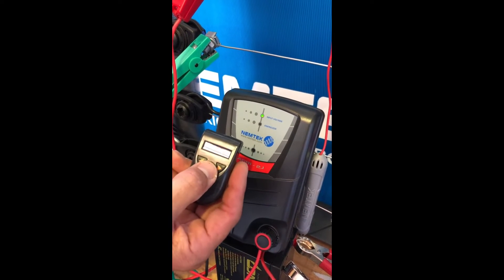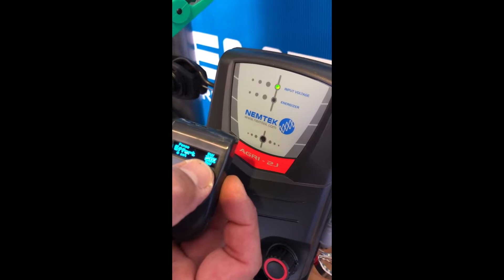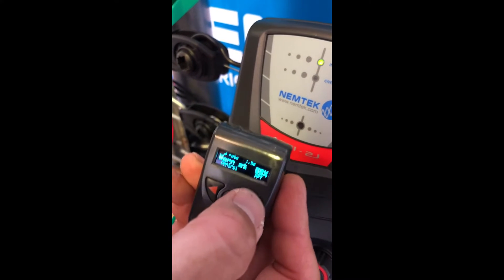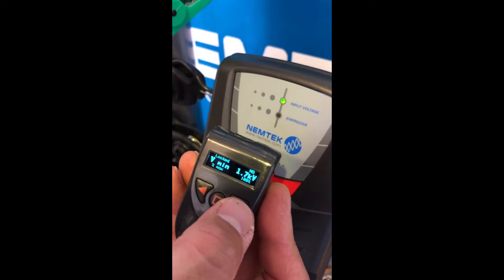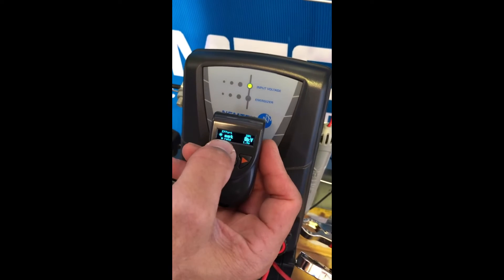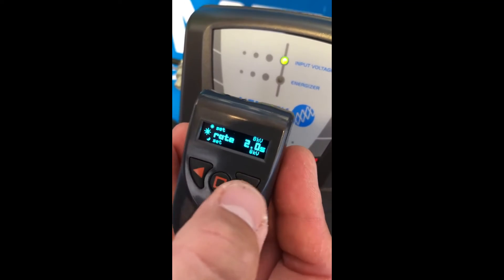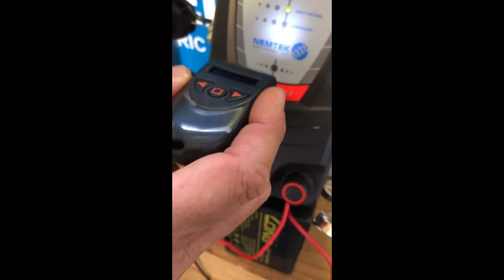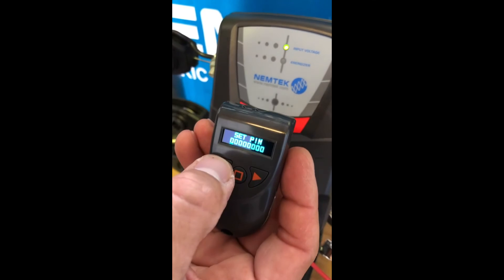Reviewing the Nemtek LCD Electric Fence Energiser Programmer & Controller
The team at Nemtek Electric Fence Systems Australia introduce the LCD hand held remote control programmer for Nemtek electric fence energisers. Suitable for various electric fence energisers in the Nemtek range the LCD controller can be used to lock your energiser, change the pulse rate and many other features.